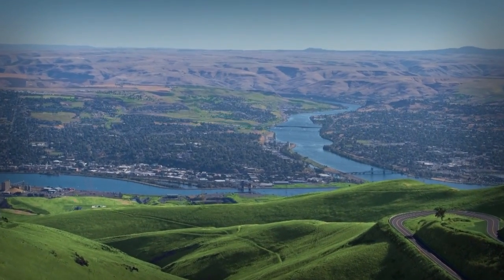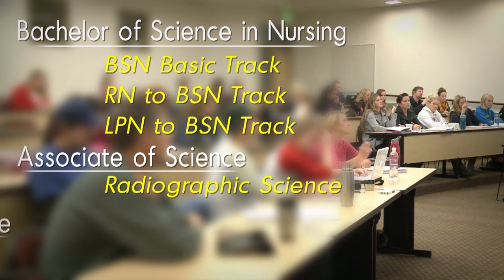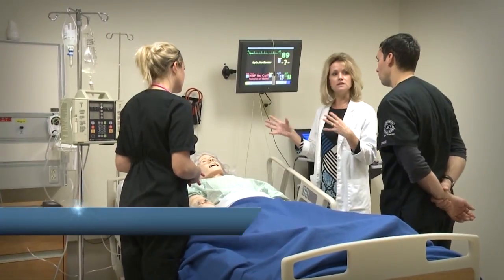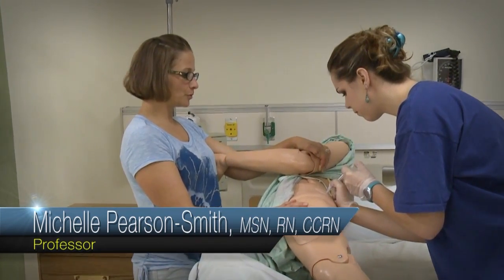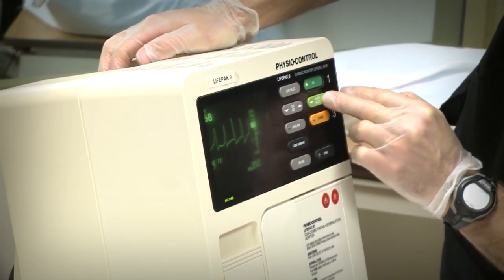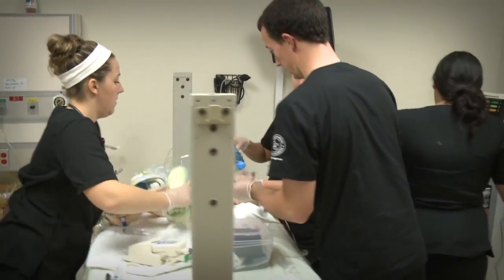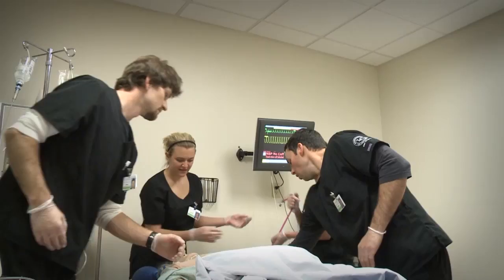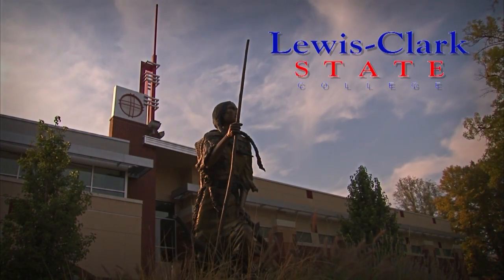Nursing Simulation Labs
Nursing Sim Labs at Lewis-Clark State College.  Shot, edited and produced by Jason Goldammer.